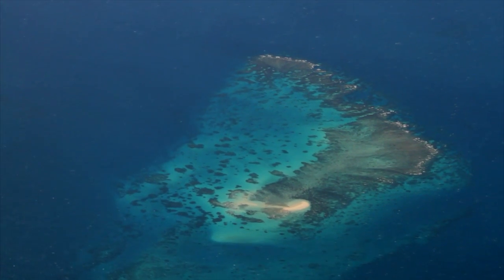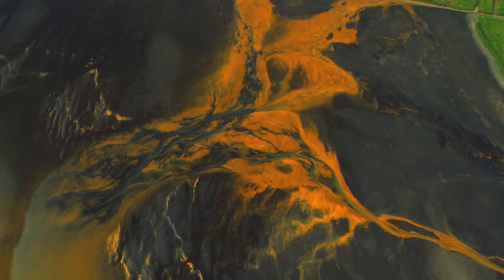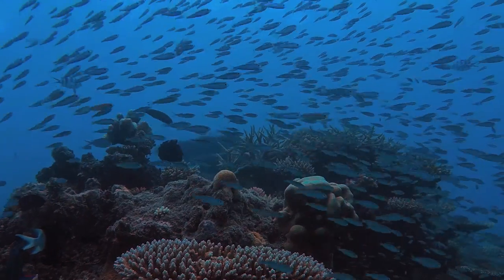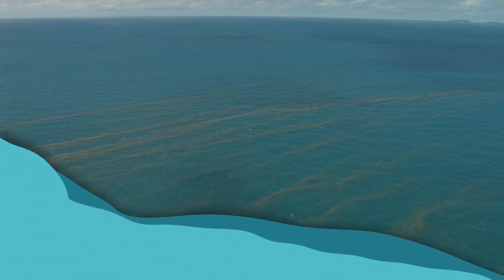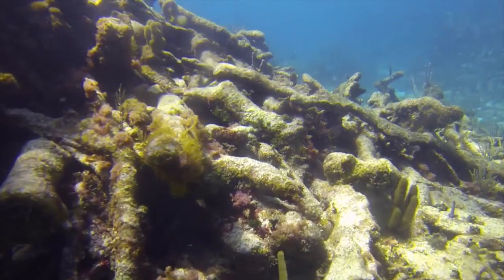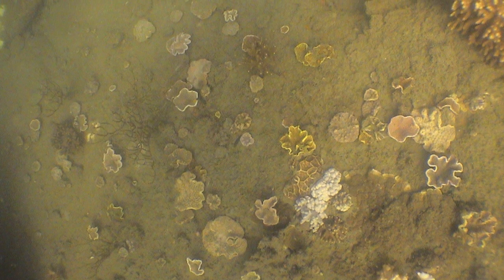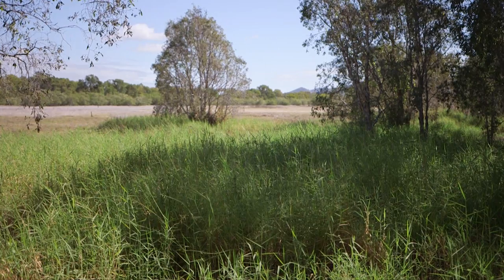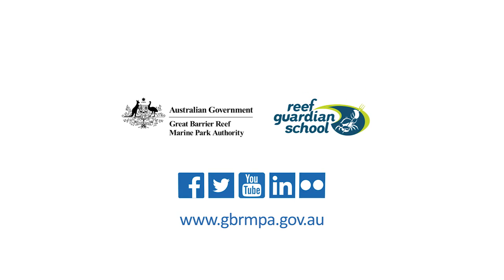Threats to the Reef - land-based run-off | Great Barrier Reef Marine Park Authority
Poor water quality from land-based run-off is one of the biggest threats to the health and resilience of the Great Barrier Reef. All actions — big or small — are vital for the Reef’s future. Students can help the Reef recover from the legacy of past actions and be better able to withstand those predicted to threaten its future. This series aims to encourage students to learn about and care for their local environment, in turn contributing to the health of the Great Barrier Reef.